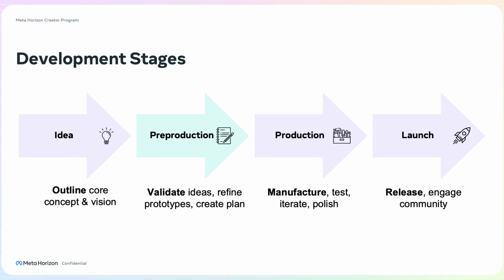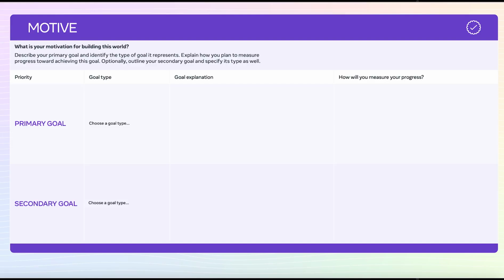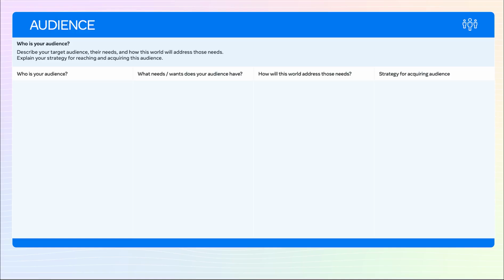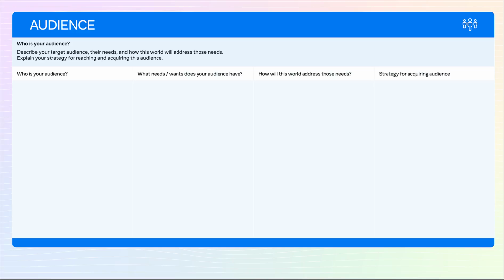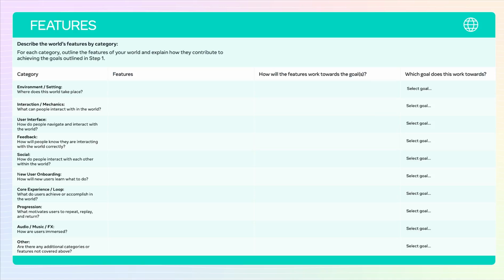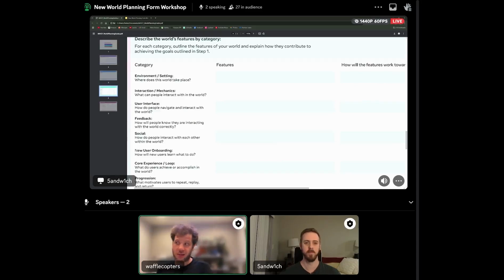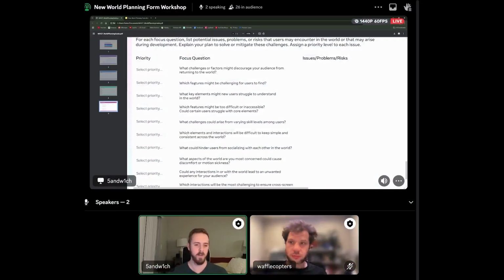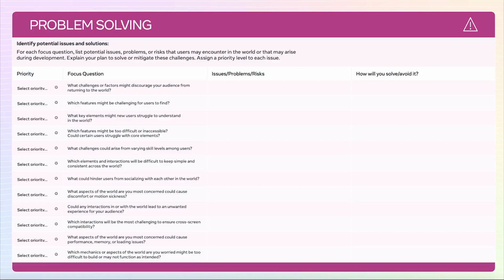World Building & Pre-Production Guide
*Build better game worlds in Meta Horizon by mastering the art of pre-production.* This deep-dive workshop introduces the World Planning Form, an essential tool to guide your creative process from idea to launch. Led by *5andw1ch and wafflecopters,* you'll learn how to set clear goals, define your audience, and design features that matter, giving you a structured framework to solve problems before you ever place a single asset.

*▶️ VIDEO CHAPTERS*
*PART 1: THE POWER OF PRE-PRODUCTION*
🕒 0:00 — Introduction to the Workshop & World Planning Form
🕒 1:27 — What is Pre-Production?
🕒 2:11 — The Stages of Game Development
🕒 4:06 — Purpose and Structure of the World Planning Form

*PART 2: DEFINING YOUR "WHY" & "WHO" (GOALS & AUDIENCE)*
🕒 5:07 — Setting Clear and Actionable Goals
🕒 7:00 — Examples of Goal-Driven Development
🕒 11:20 — How to Choose and Refine Your Goals
🕒 15:27 — Defining and Understanding Your Audience

*PART 3: DESIGNING YOUR "WHAT" & "HOW" (FEATURES & RISKS)*
🕒 21:03 — Designing Features that Support Your Goals
🕒 26:50 — The Importance of Iterative Development
🕒 29:47 — Proactively Identifying and Solving Risks
🕒 33:42 — Adopting a Critical Mindset for Problem Solving

*PART 4: LIVE Q&A*
🕒 42:46 — Q&A and Practical Advice for Creators

📚 *RESOURCES & DOCUMENTATION*
This session is a deep dive into the World Planning Form, a tool to guide your development.